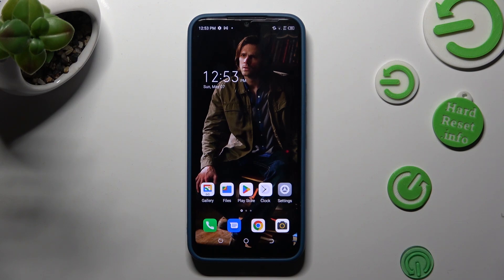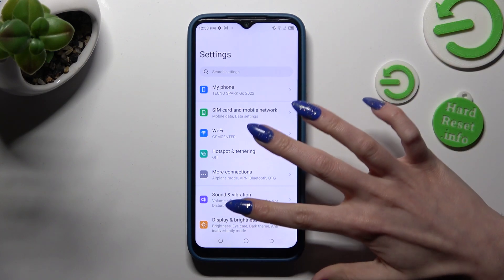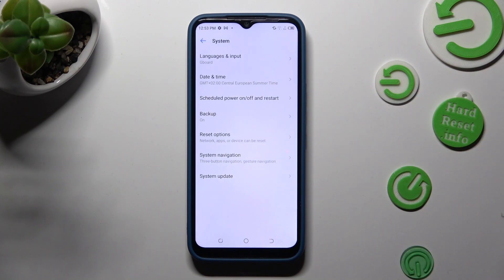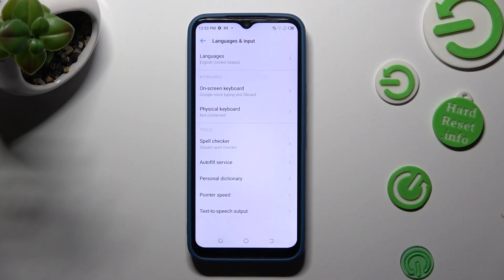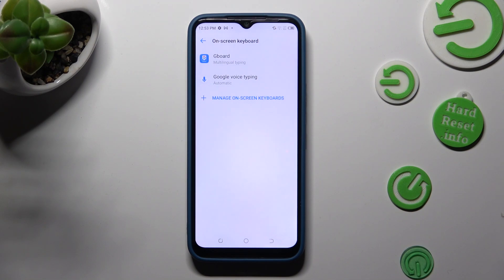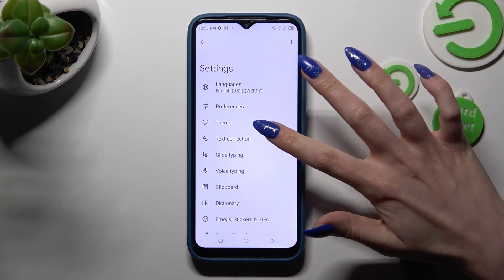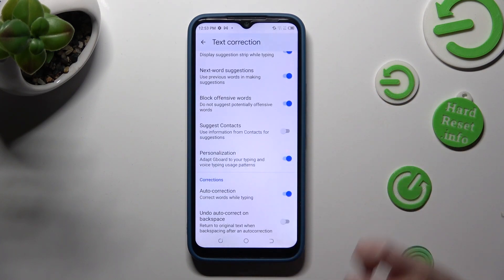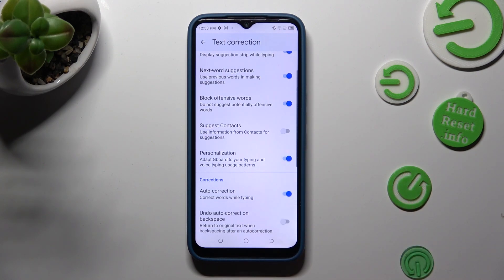How to Turn On / Off Auto-Correction on Tecno Spark Go 2022 - Automatic Text Correction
Find out more about Tecno Spark Go 2022:
Greetings! Today, we will demonstrate how to manage the auto-correction feature on your Tecno Spark Go 2022. Our specialist will guide you through accessing the Gboard settings and show you how to enable or disable the auto-correction feature on your device. We appreciate you tuning in to our tutorial. If you want to know more about your Tecno Spark Go 2022, visit our YouTube channel.

How to enable auto-correction in Tecno Spark Go 2022? How to open Gboard on your Tecno Spark Go 2022? How to deactivate automatic text correction in Tecno Spark Go 2022?